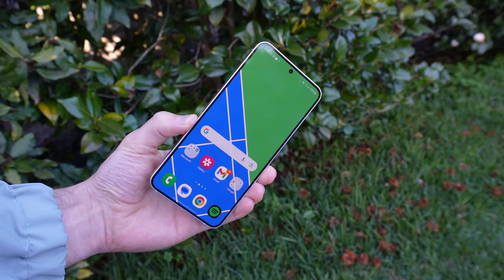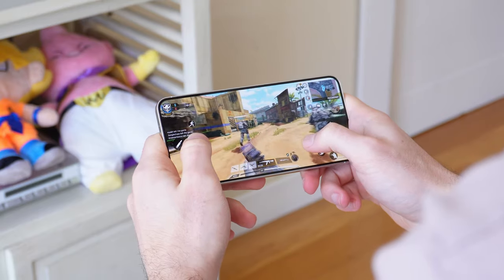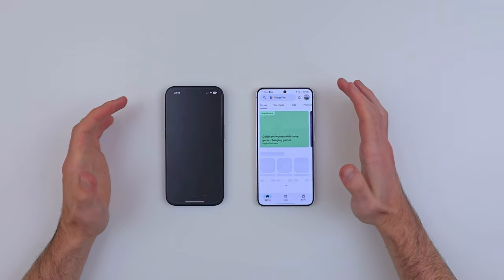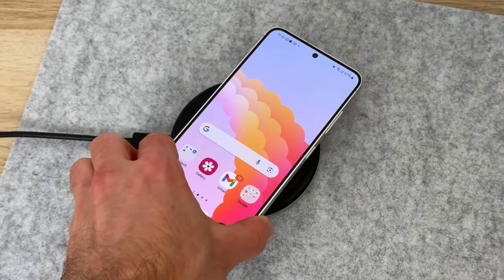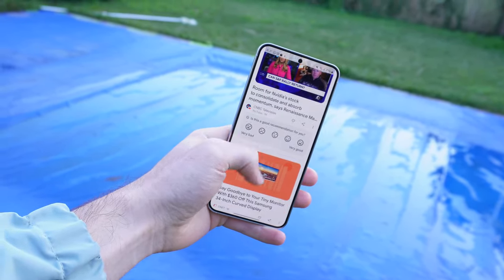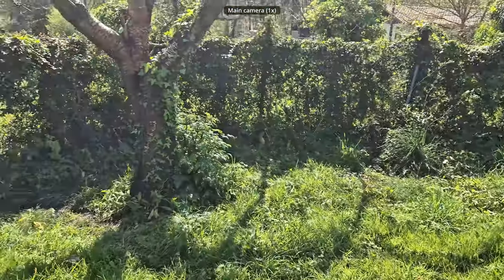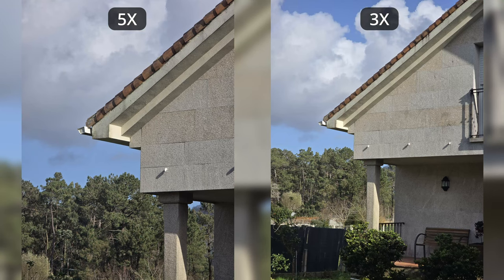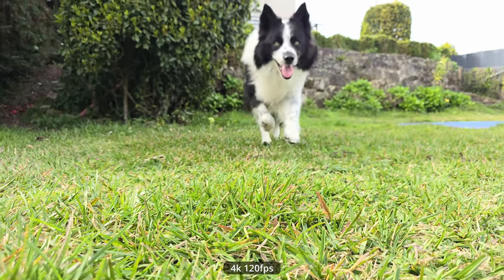1 Month with the Samsung Galaxy S24!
My review of the Samsung Glaaxy S24!

Timestamps

00:00 Intro
00:24 Design
01:39 Performance
03:22 AI features
04:43 Battery life
06:15 Display
07:11 Cameras
10:51 Is it worth it?